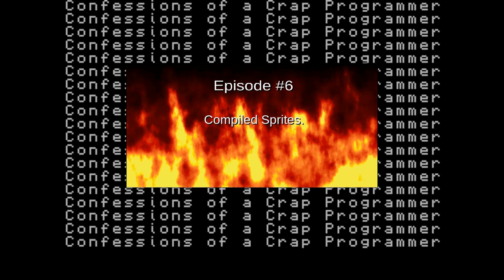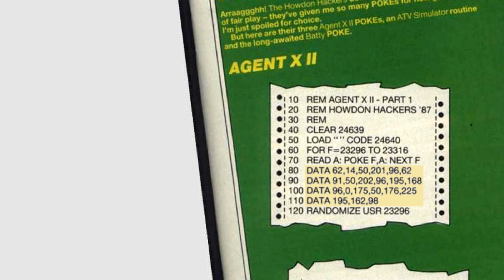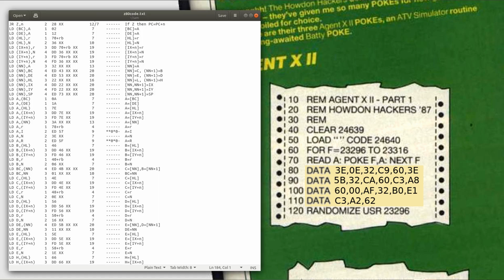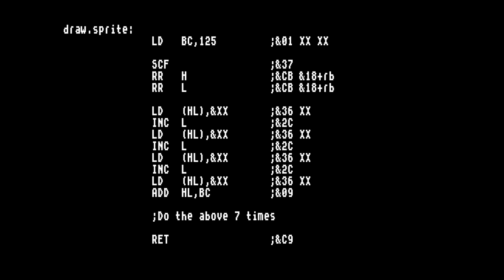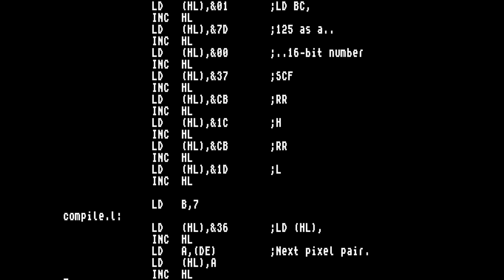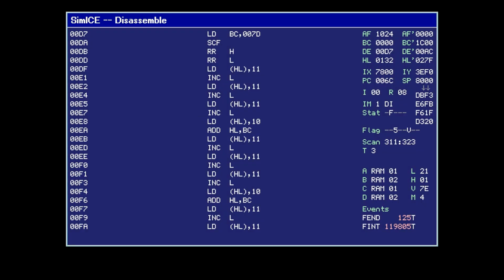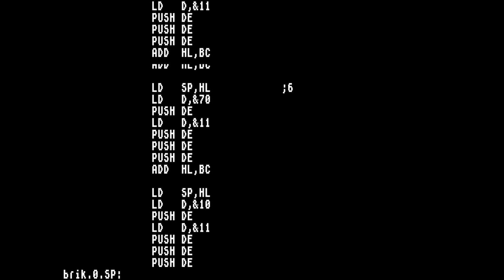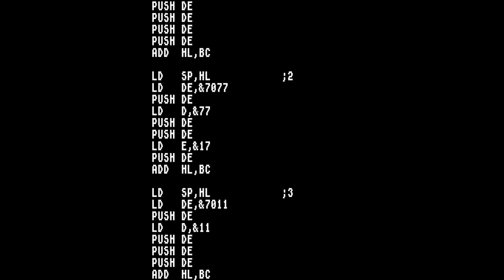Confessions of a Crap Programmer #6 - Compiled Sprites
This episode is mainly about getting started with compiled sprites, but I also take a quick look at drawing with the stack pointer.

Intro/outro Music, Endless War by Shinichi Sakamoto from Wonderboy III on the Sega Master System.

ZX Spectrum Poke taken from Crash Issue 48.